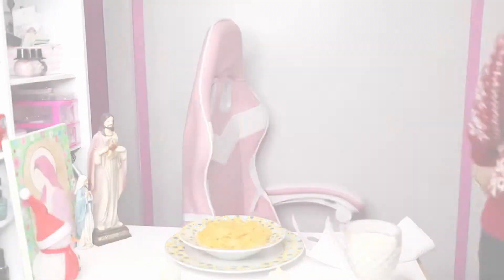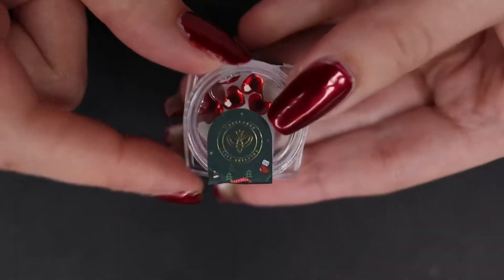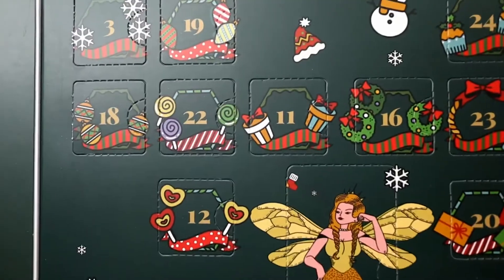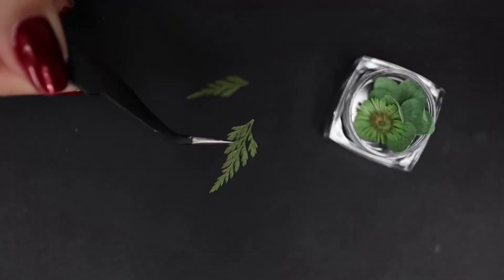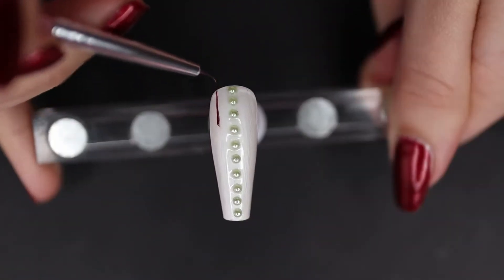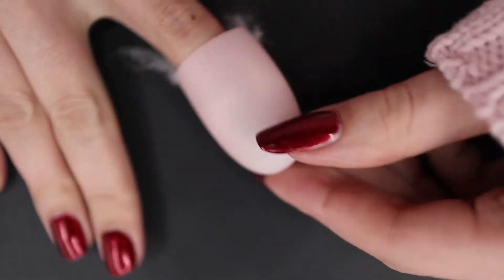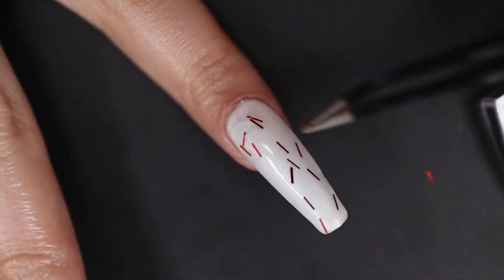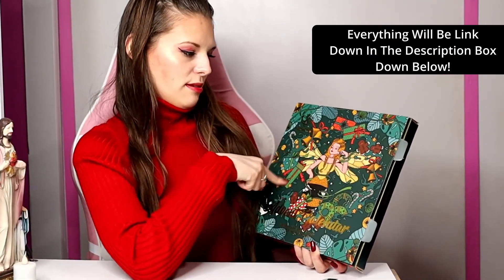AMAZING Nail Glitter! || Modelones Advent Calendar!🚪🎄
So excited to share with you the Modelones advent calendar!!  Watch me open the doors and create stuff with the AMAZING nail art decorations and awesome gel polish￼ hidden inside!
Modelones sent me this calendar for free for my honest review.

Have a very merry Christmas!!

-❤️Vanna